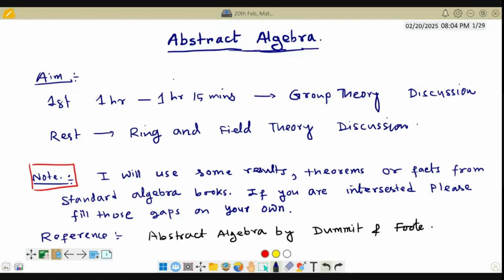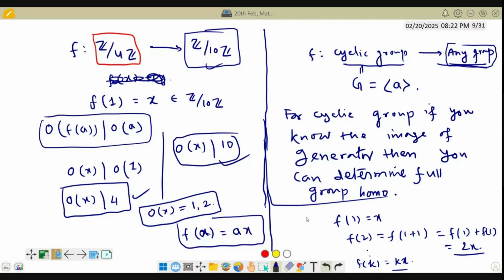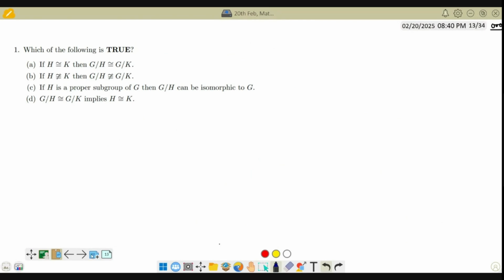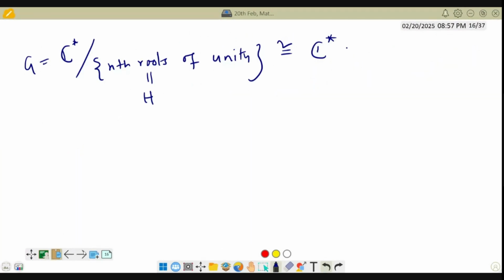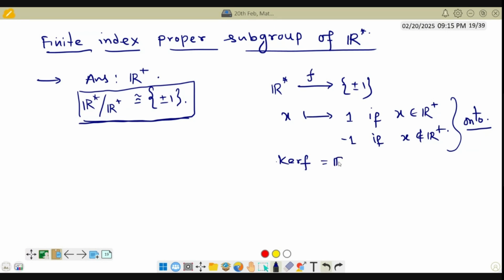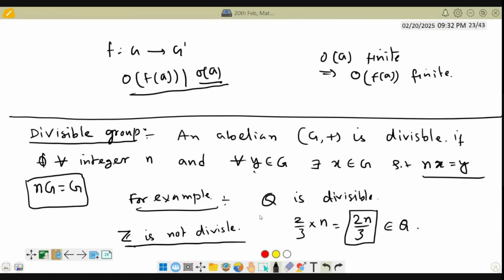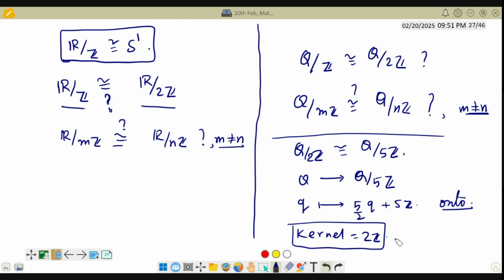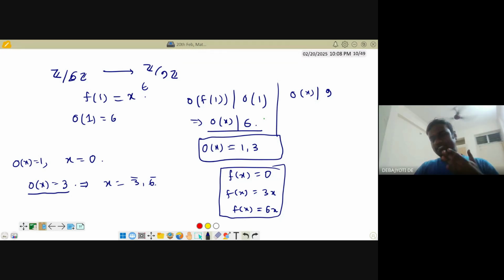𝕃𝕖𝕒𝕣𝕟𝕄𝕒𝕥𝕙 𝕨𝕚𝕥𝕙 𝔻𝕖𝕓𝕒𝕛𝕪𝕠𝕥𝕚 || 𝔸𝕓𝕤𝕥𝕣𝕒𝕔𝕥 𝔸𝕝𝕘𝕖𝕓𝕣𝕒 || 𝔽𝕠𝕔𝕦𝕤 𝕠𝕟 ℂ𝕊𝕀ℝ ℕ𝔼𝕋 || 𝕄𝕒𝕥𝕙𝕤 𝔸𝕤𝕡𝕚𝕣𝕒𝕟𝕥𝕤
Recorded Video of the Online Problem Solving Session:  Selected Problems from Abstract Algebra - Focus on CSIR NET, by Mr. Debajyoti De, Research Fellow, IIT Madras, organized by Dr. Vinod Kumar P., Associate Professor of Mathematics, TMG College, Tirur, Kerala, on behalf of Maths Aspirants Groups with technical support from Dr. Bijumon R., Associate Professor of Mathematics, MG College, Iritty, Kannur, Kerala.